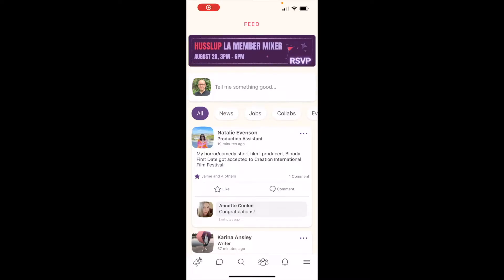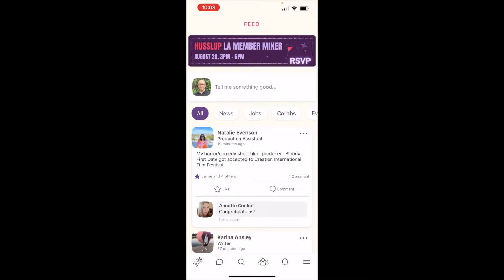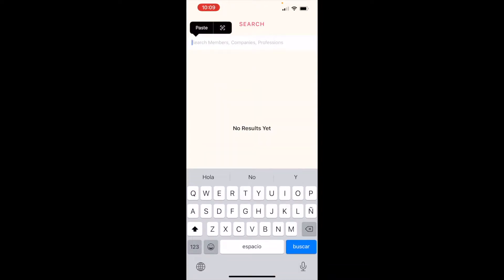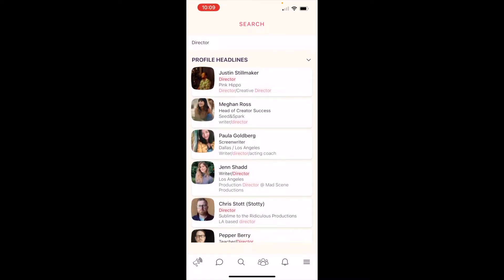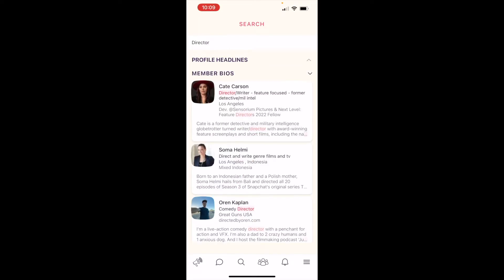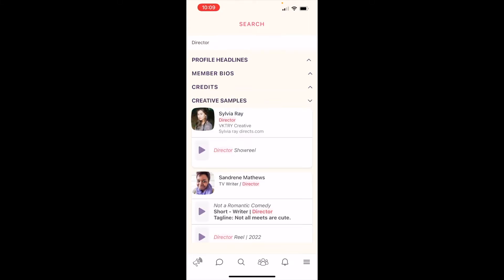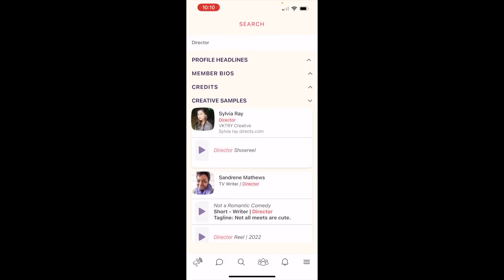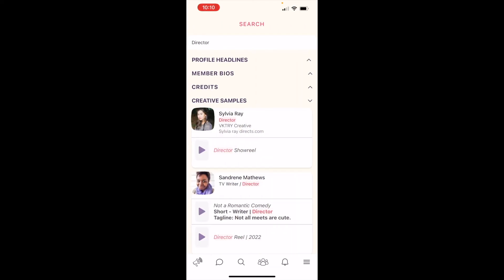How to Search on HUSSLUP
Marcelo Guerra, HUSSLUP Membership Maven, shows you how to use faceted search results to narrow down your searches and find the member or community you are looking for.